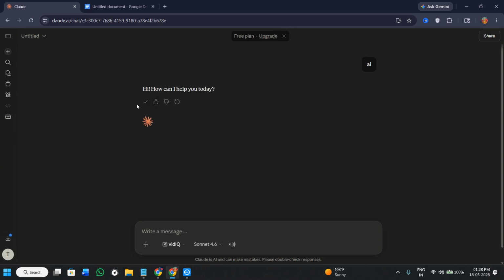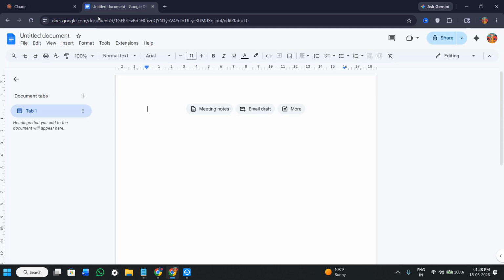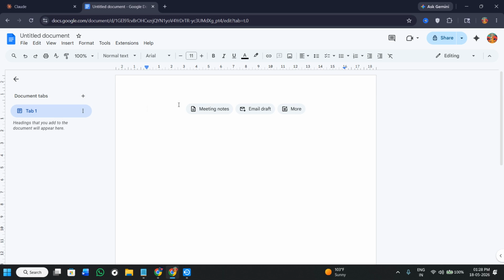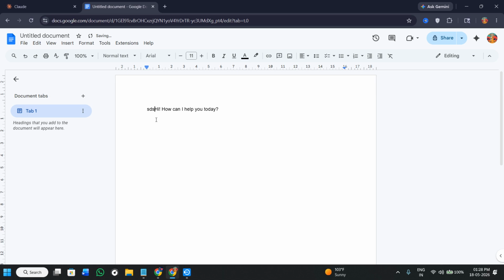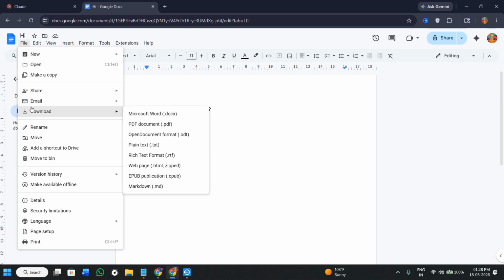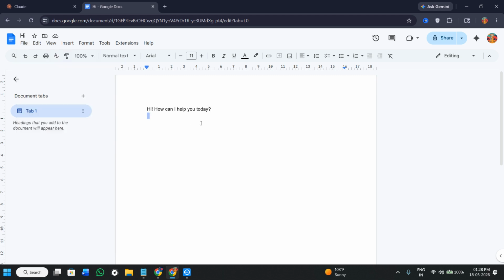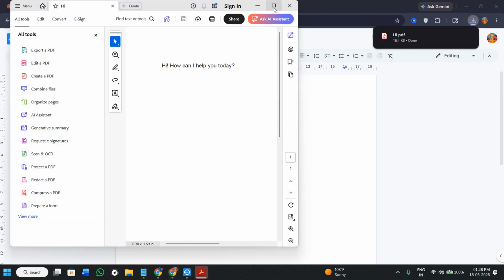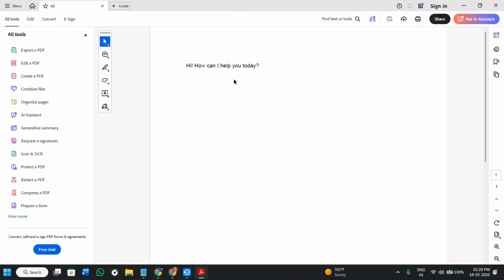How to Export Claude AI Conversations [2026]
Welcome to Token Tutorials! In this video, I will show you How to Export Claude AI Conversations [2026].